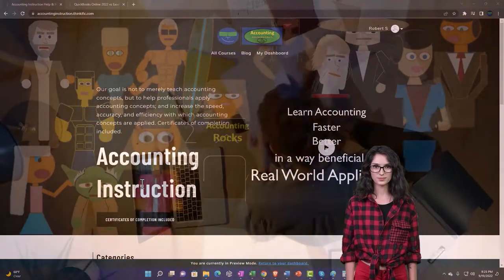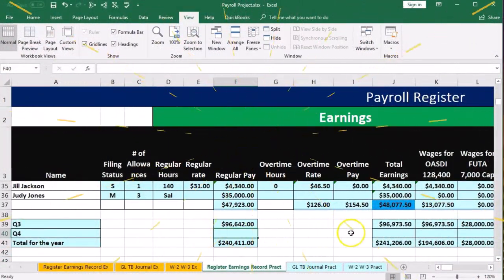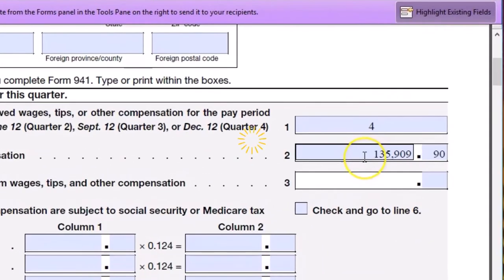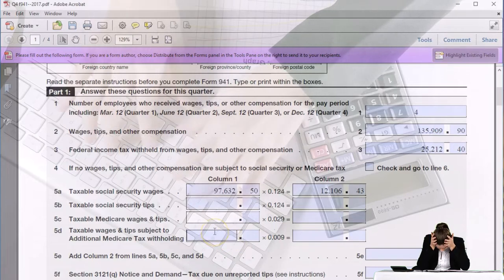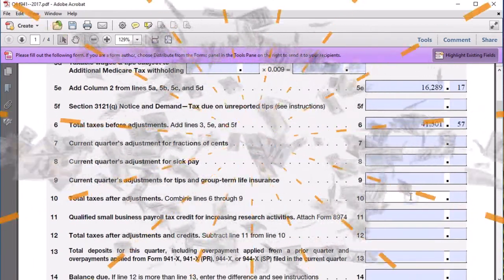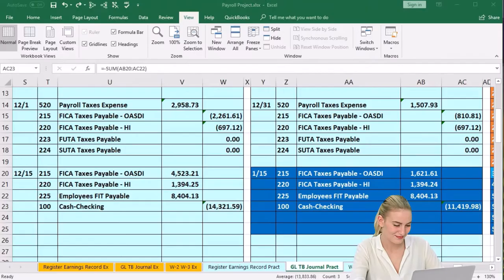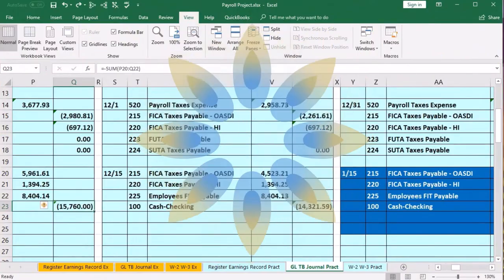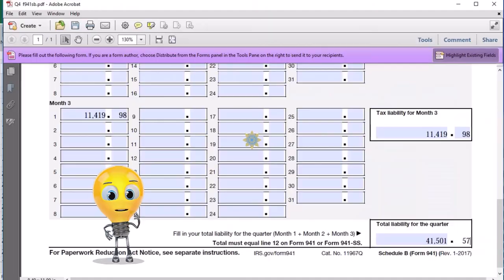Payroll Comp Problem Form 941 4th Qt 160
Payroll Comp Problem Form 941 4th Qt
Payroll Accounting